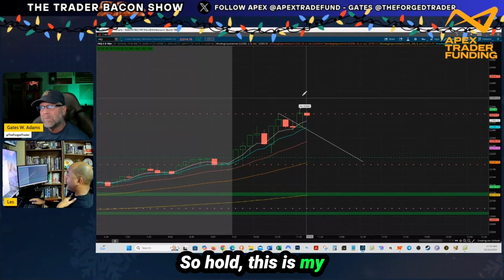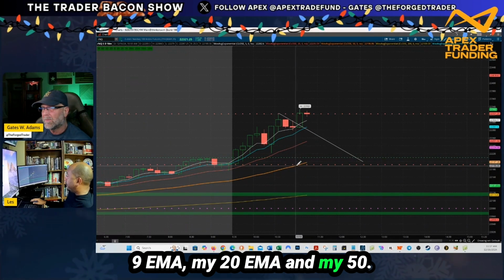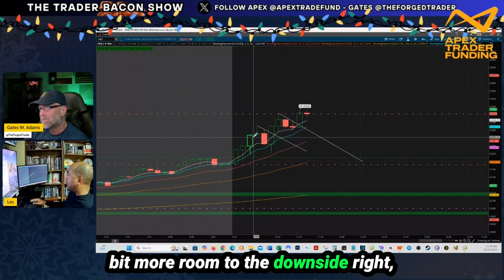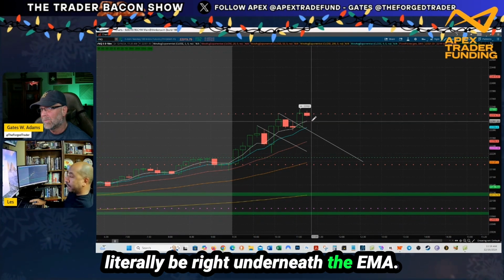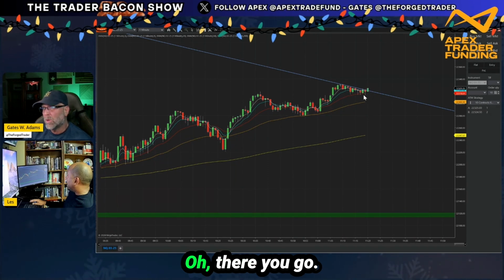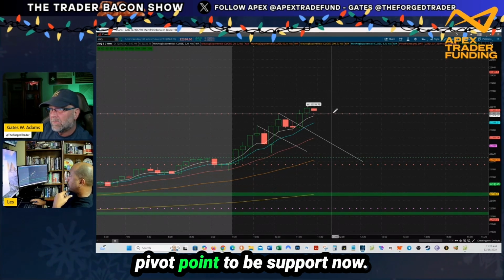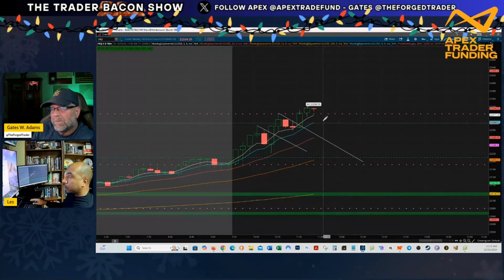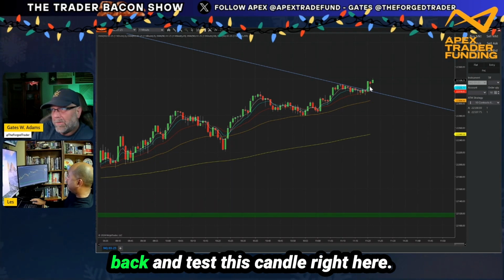How to Use EMAs and Pivots for Precision Trading on NQ